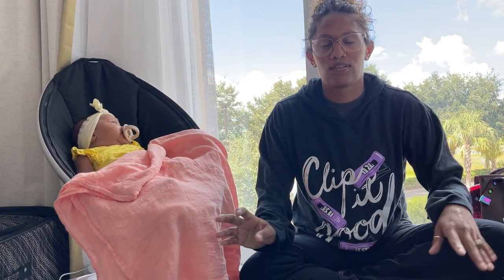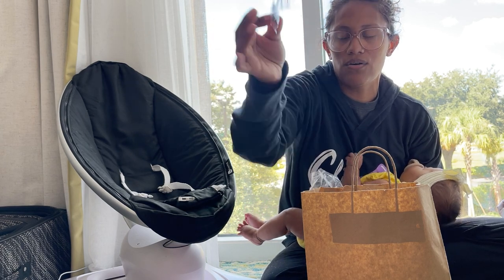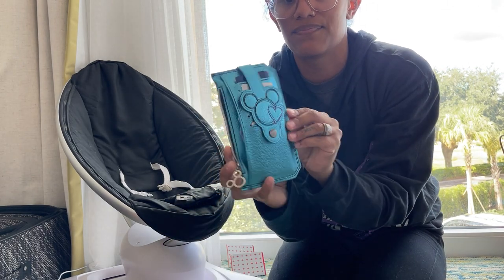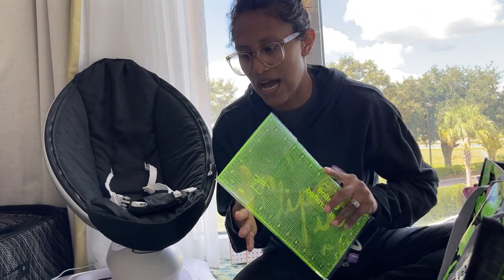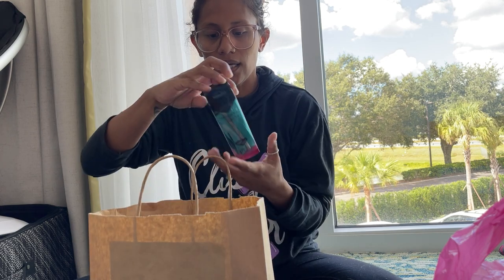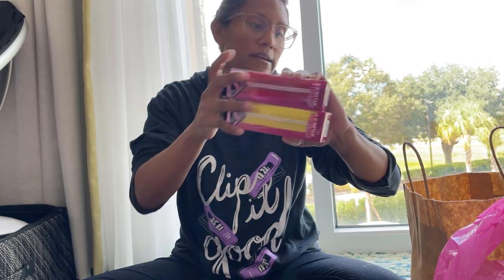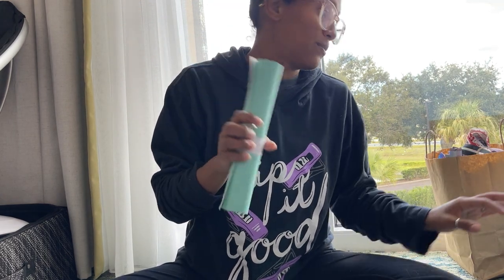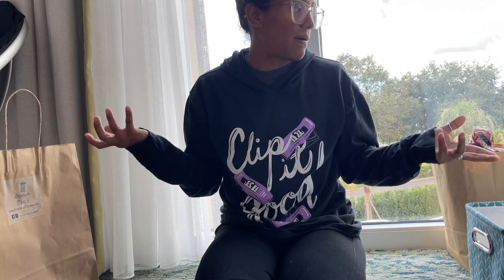Sew Magical Expo Experience and Haul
It was so amazing to be apart of the Sew Magical Expo. It was such a surreal experience and 100% a success in my books.

Below are all the links to the vendors that I purchased from.

Check out our interfacing and join our  Facebook group for updates.